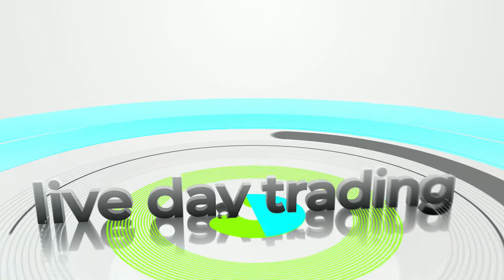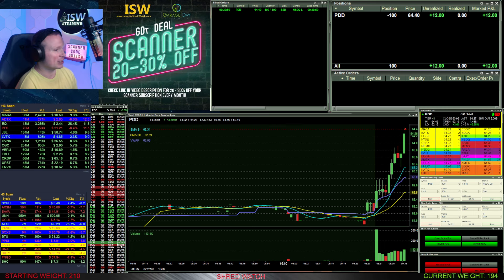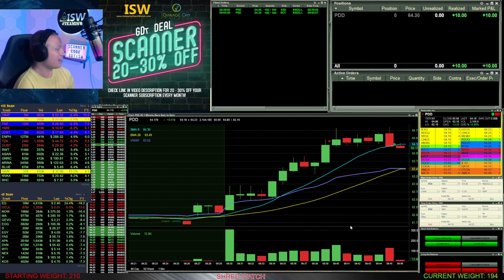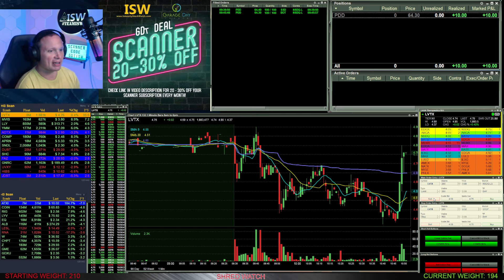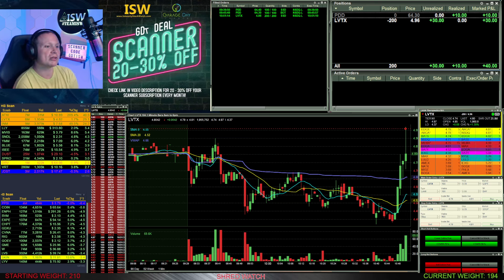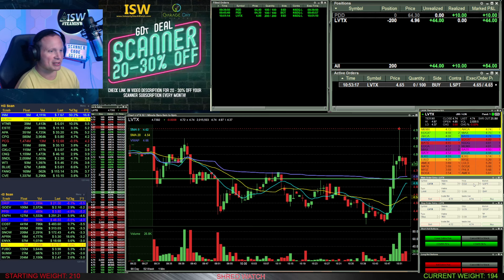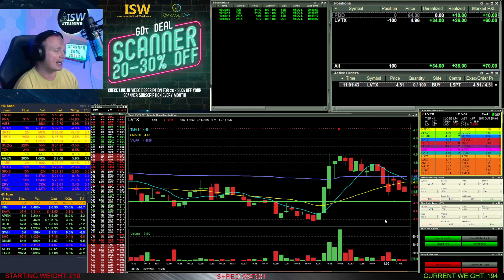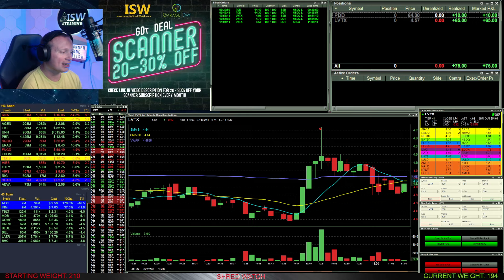Live Day Trading - One Cent from a Top Tic!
🚨🚨MY SCANNER🚨🚨

I use Lightspeed as my broker and as my trading platform.
If you sign up, use code: RAF-GDT

SEE OTHER TEAMISW MEMBERS CHANNELS BELOW!